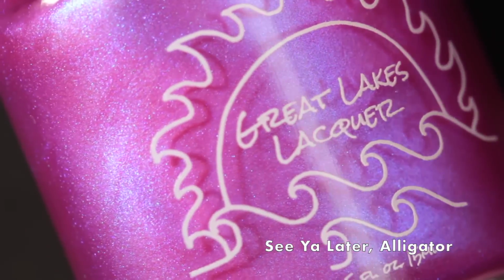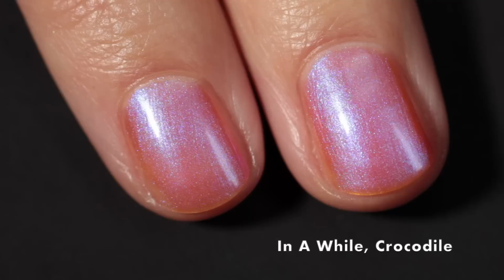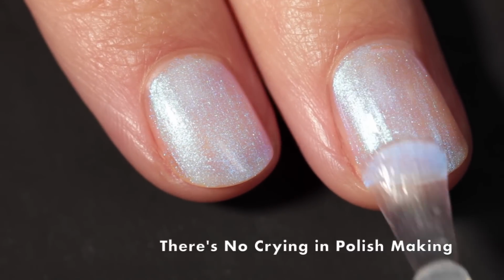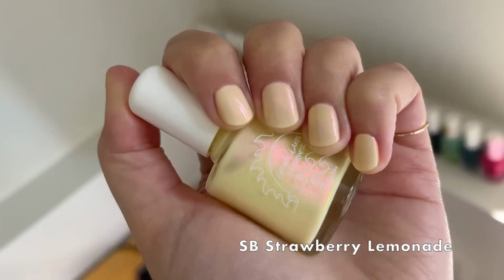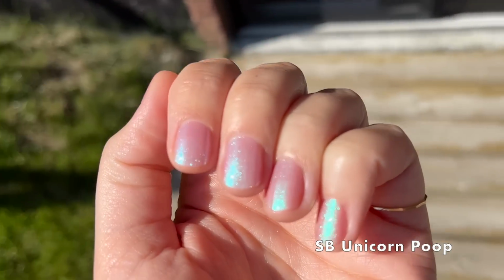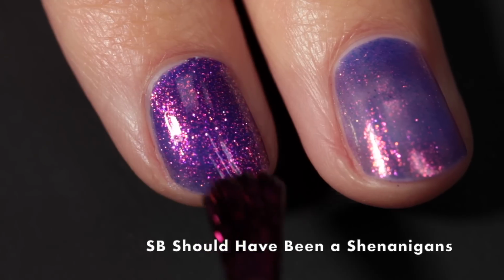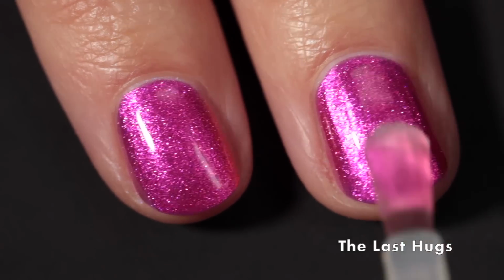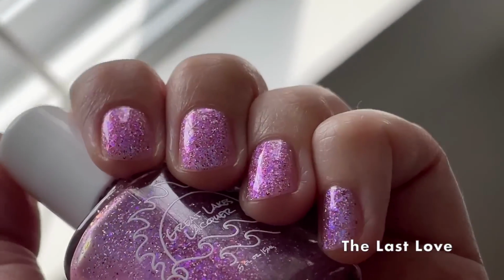Magic in a bottle! Great Lakes Lacquer Small Batches & PBE Duo Nail Polish Swatches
Paid for swatch photos, not obligated to make video

Did you miss these polishes at Polish & Beauty Expo? Maybe you missed them online in July too... well, I'm here to tell you that you DO NOT want to miss these for the third and final time! The shop will open for preorder on 9/15 at 9 PM Eastern and close on 9/24 at 9 PM Eastern. Turnaround time is estimated at 15-21 business days after the 24th but Mariah may need longer depending on order volume.  This will be the last chance for several colors as well as two collections.

Top coat used: Cuticula Limitless Top Coat

Nail polishes shown in order of appearance:
Great Lakes Lacquer See Ya Later, Alligator
Great Lakes Lacquer In A While, Crocodile
Great Lakes Lacquer There's No Crying in Polish Making